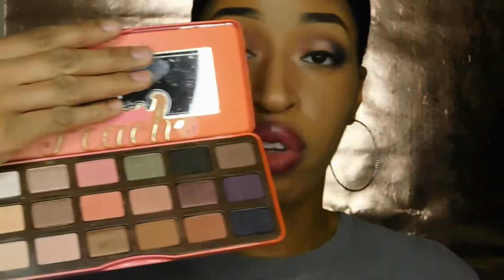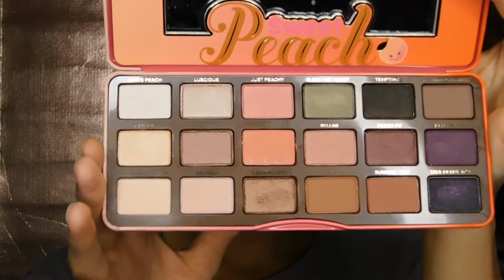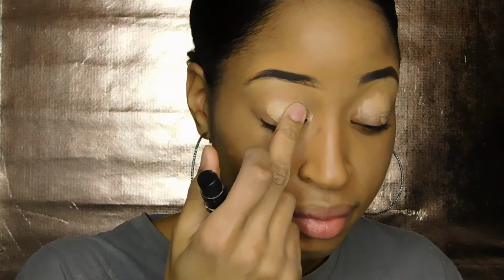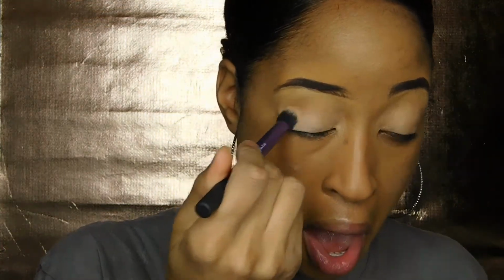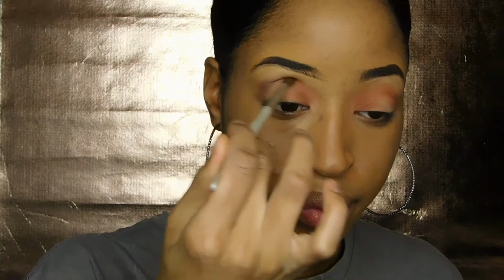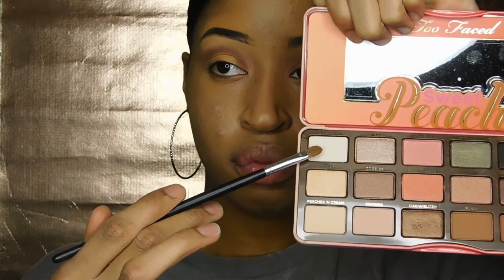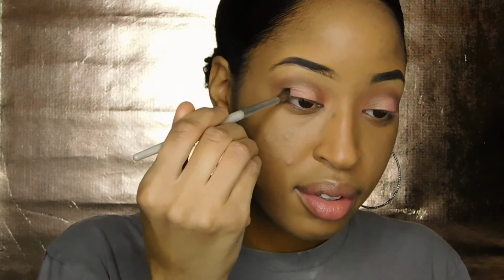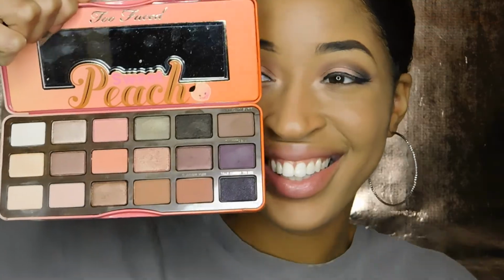Too Faced Sweet Peach Eyeshadow Tutorial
Welcome to Day 11. I hope you enjoy this look.